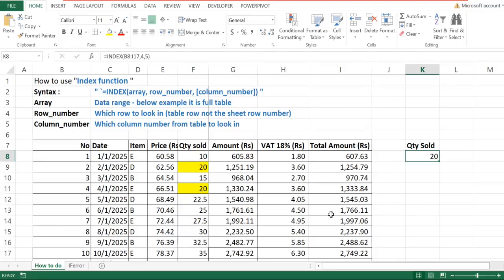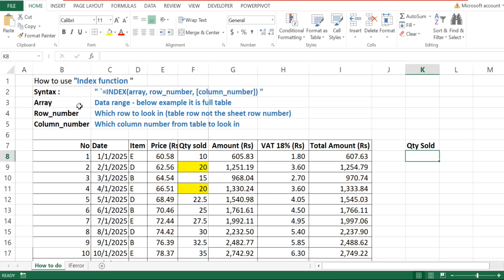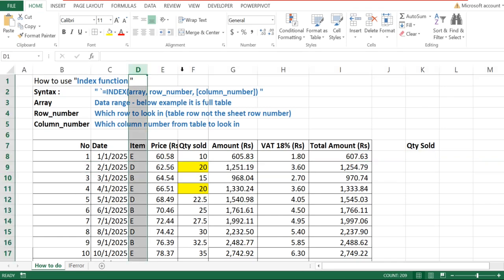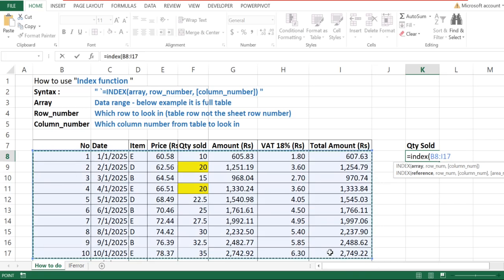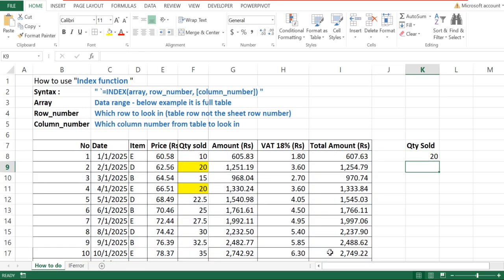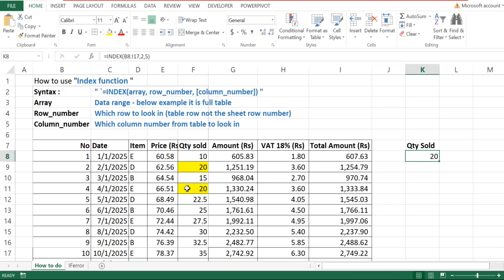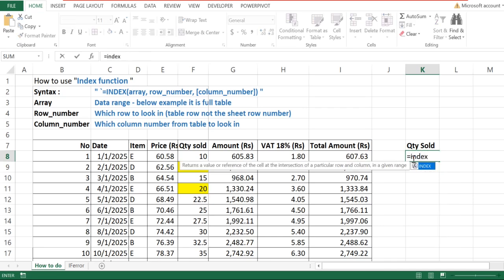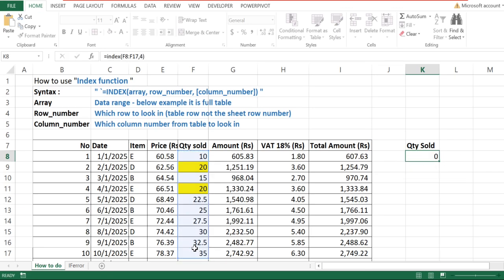use index function in Microsoft Excel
In this quick video, let’s learn how to use the INDEX` function in Excel.

The `INDEX` function returns the value of a cell, based on its row and column number in a range.
Think of it like picking a specific seat from a table — row 3, column 2.
INDEX doesn’t break if you rearrange your data — unlike VLOOKUP